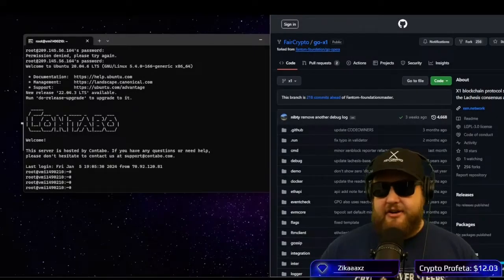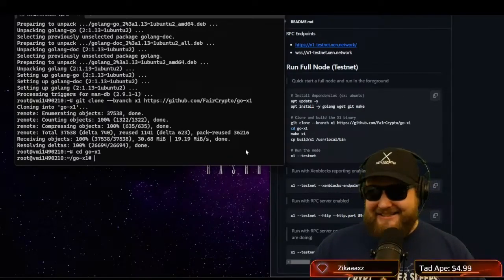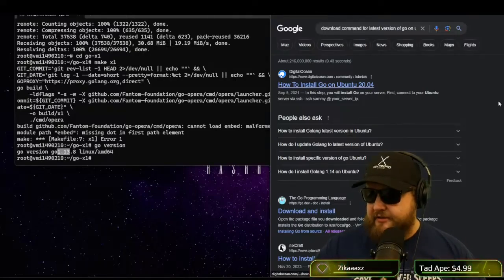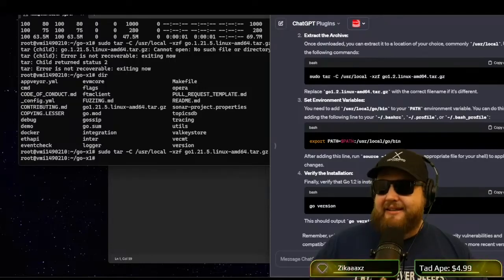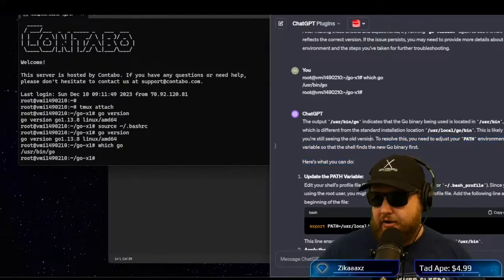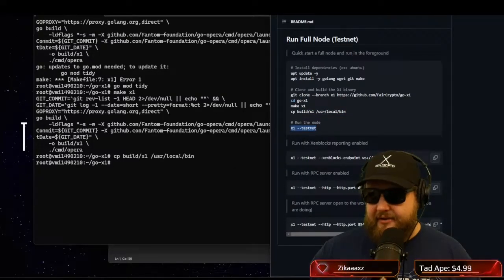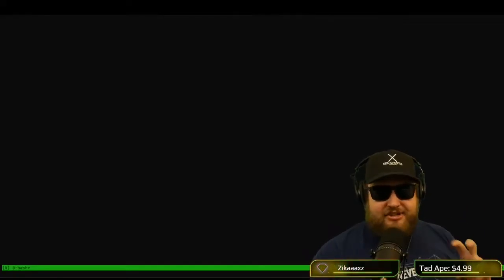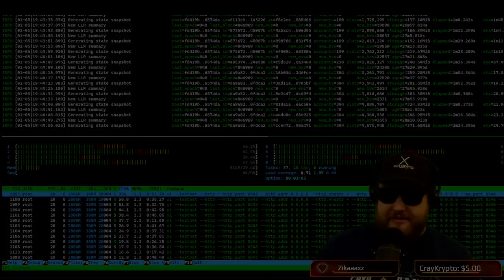XenBlocks - How To Run Go X1 Node on Linux Server in TMUX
Welcome to Tree City Live! My name is Wes...